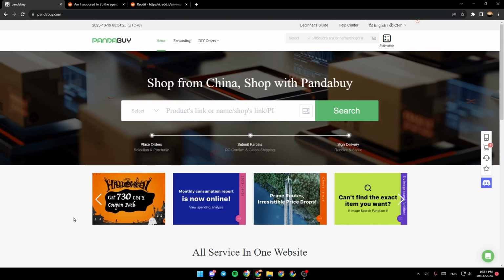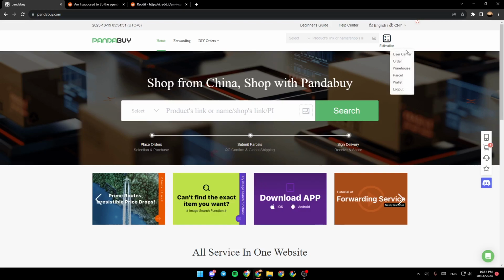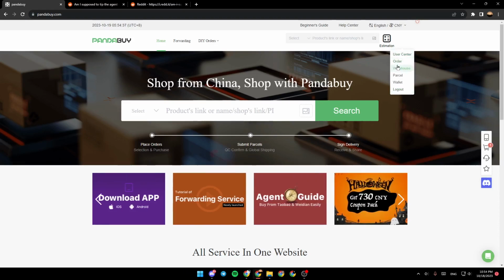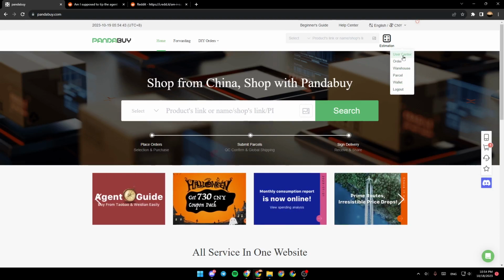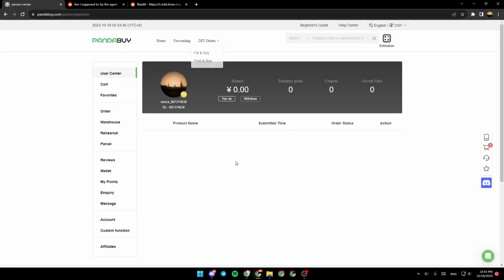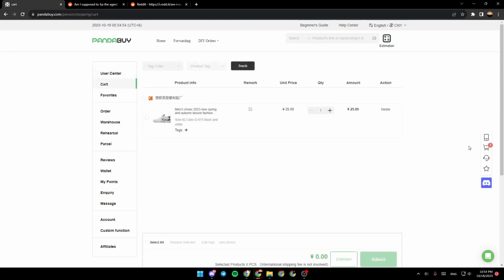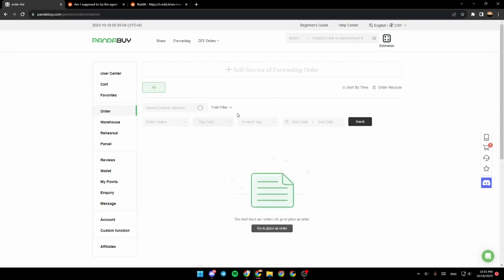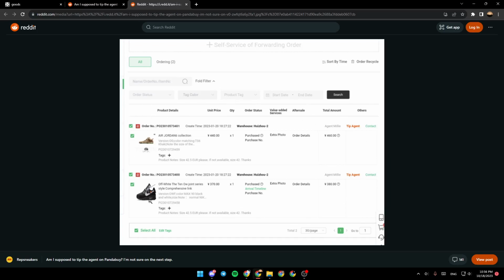How To Tip Agent Pandabuy Tutorial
Today we talk about tip agent pandabuy,pandabuy agent,pandabuy tutorial,pandabuy reps